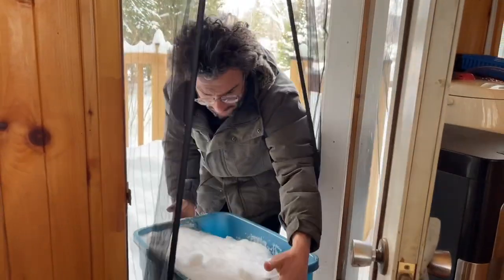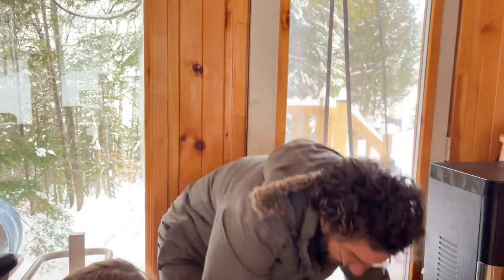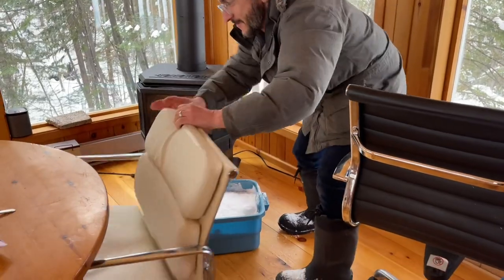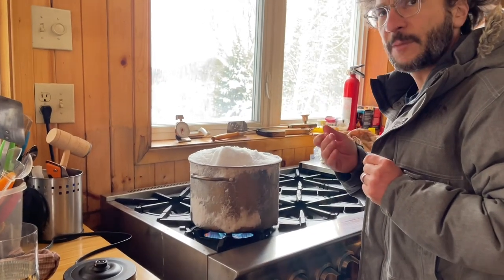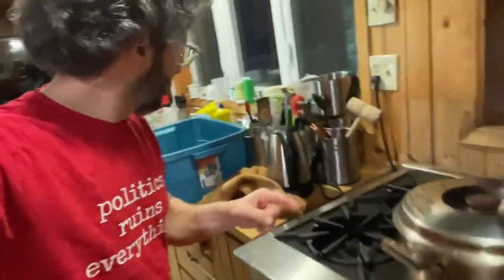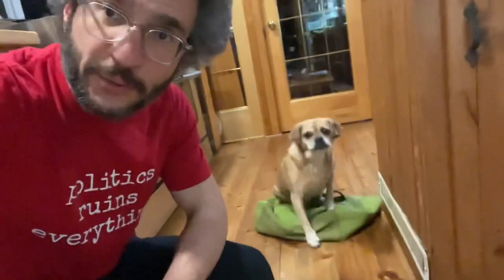Frozen Pipes - How Much Snow Do You Need to Take a Bath?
Frozen pipes￼. Melted snow. Freezing bubbles. Winter in Canada￼.